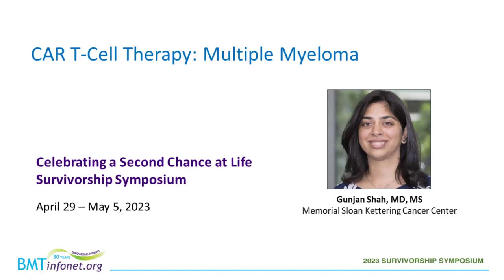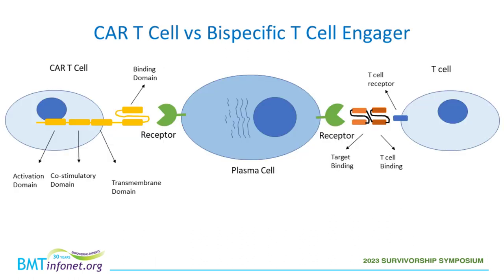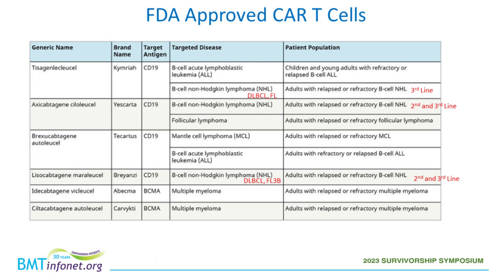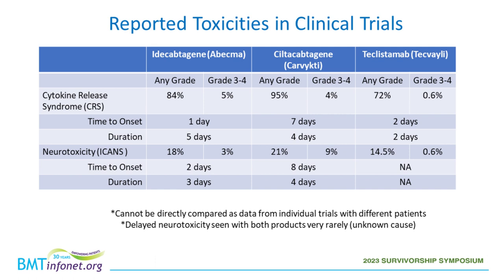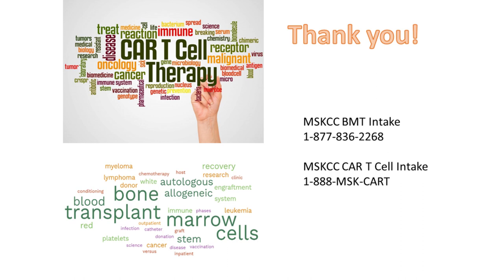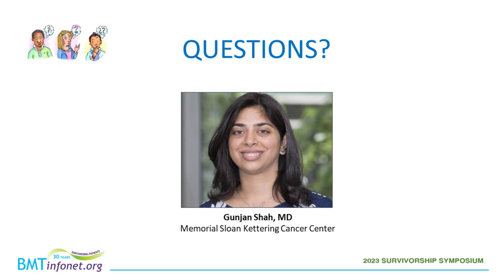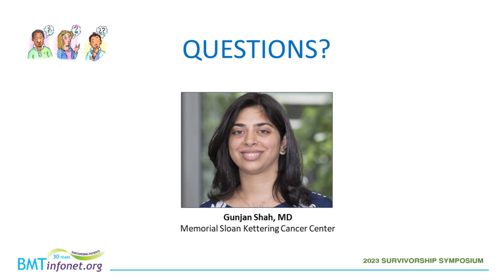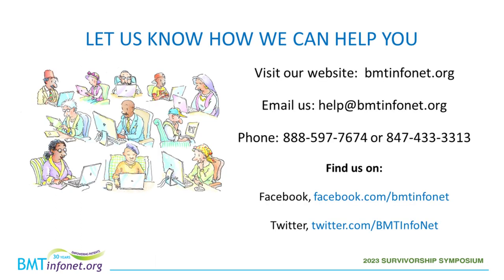CAR T-cell Therapy: Multiple Myeloma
Summary: CAR-T cell therapy is a promising new treatment for multiple myeloma. This presentation describes the versions of this therapy that are currently available, their potential complications and side effects, and the risk/benefit calculations in deciding when this treatment is appropriate.

Presenter: Gunjan Shah MD, MS, Memorial Sloan Kettering Cancer Center

Highlights:

    Treatments for multiple myeloma have expanded over several decades. Current treatments were only approved after 2000 and many clinical trials are exploring additional treatment options.
    There are two current CAR T-cell products for multiple myeloma. They require patients to have had at least four prior lines of therapy. However, current clinical trials are investigating whether these treatments could be used earlier in the disease process.
    Common side effects of CAR T-cell therapy are cytokine release syndrome and neurological toxicity, as well as infections.

April 2023, Part of the Virtual Celebrating a Second Chance at Life Survivorship Symposium

Presentation is 32 minutes long with 17 minutes of Q & A

Key Points:

(05:03): CAR T-cell treatment for multiple myeloma is now approved and approval for bispecific antibodies should be coming soon.

(08:39): CAR T-cell therapy uses the patient’s own T-cells that are removed, engineered to kill cancer cells, and returned to the patient’s body.

(09:20): Chemotherapy is used to make the patient’s body receptive to the CAR T-cells.

(11:00): CAR T-cells usually last at least a month in the patient’s body.

(17:48): In clinical trials, between 60% and 90% of patients with multiple myeloma have had some response to these treatments, and the treatments have worked for up to two years.

(19:51): The timing of side effects differs with each CAR T-cell product and must be monitored and treated accordingly.

(21:56): Patient-reported outcomes often describe fatigue, especially during the first month after CAR T-cell treatment, but it can last longer as well.

(23:40): CAR T-cell therapy is expensive but may be worth it because it works differently than all of the prior treatments patients typically receive.

(27:26): The possibility of using donor cells and its risks and benefits in CAR T-cell therapy is also being investigated.

(28:12): Two big concerns for patients interested in CAR T-cell treatments are insurance approval and timing.

WHO WE ARE: BMT InfoNet is dedicated to providing patients and their loved ones with emotional support and high quality, easy-to-understand information about blood stem cell transplants (bone marrow, peripheral blood and cord blood) and other cellular therapies. Whether you are just beginning your transplant or cellular therapy journey, or learning to manage the joys and challenges of survivorship,

BMT InfoNet is here to help before, during and after treatment. Our goal is to empower you with credible information and emotional support, so that you can take a more active role in decisions affecting your health.